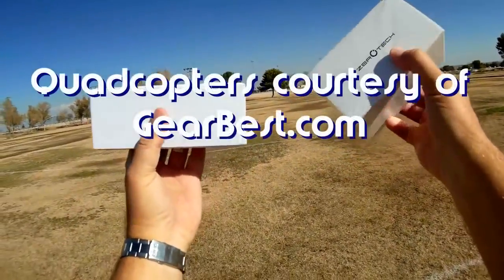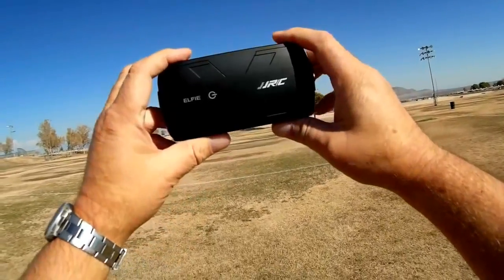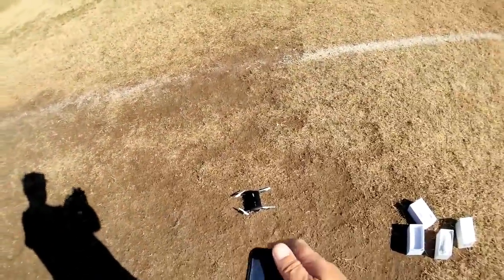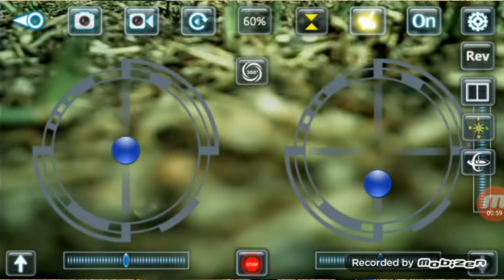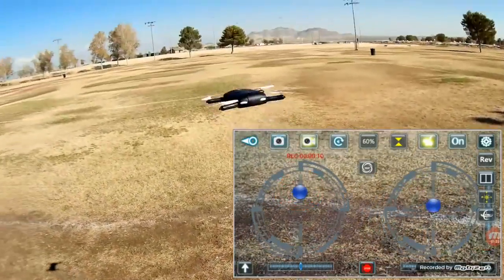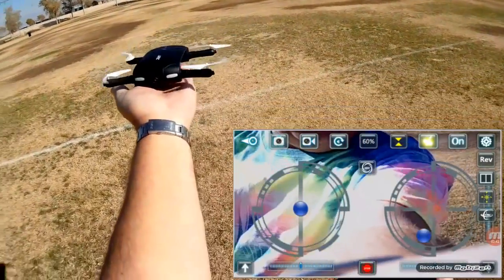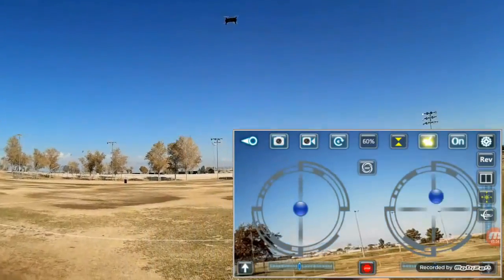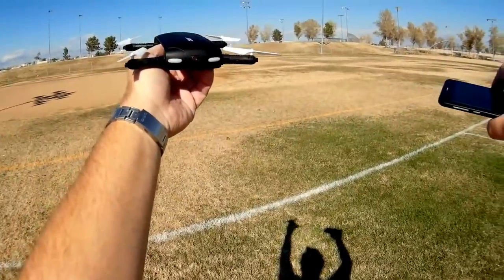JJRC H37 ELFIE WIFI FPV 720P HD Camera RC Foldable G-sensor RC Selfie Drone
Product Description

Features:
Innovative selfie drone, 720P camera allows you to get great selfies effortlessly.
With attractive headless model, completely solving pilot loss-of-orientation problem.
3D flips with amazing agility provides a stunt aerial show.
One press automatic return ensure that you can call back your quadcopter without any delay.
The G-sensor mode enables the small quadcopter to automatically follow the way you move your smartphone.
Wifi real-time transmission FPV system which can capture photos and record videos for your great memory.
Built-in barometer with altitude hold function provides stable flight.

Specifications:
Brand Name: JJRC
Item Name: H37 ELFIE
Built-in Gyro: 6 Axis Gyro
Channel: 4CH
Remote Control: WiFi Remote Control
Material: ABS&electric components
Functions: Sideward flight/Turn left/right,Up/down,Forward/backward/3D rollover/WIFI FPV/Gravity Sense Control/Headless Mode/One Key Automatic Return/Altitude Hold
Control Distance: About 40m
Battery: 3.7V 500mAh lipo battery
Flying Time: 5-8mins
Charging Time: about 60mins
Camera: 720P
Product weight: 76g
Product weight(battery excluded): 60g
Product size(folded): 13.5 * 6.5 * 2.5cm / 5.3 * 2.6 * 1.0in
Product size(unfolded): 16 * 13.5 * 2.5cm / 6.4 * 5.3 * 1.0in

There might be some deviation due to manual measurement.

Notice:
The phone in the picture is not included.
This RC model is not a toy and is not suitable for children under 14 years old.
Carefully read the instruction before any use, if you are a beginner, it's advisable to be assisted by an experienced adult.

Caution for the battery:
Don't over-charge, or over-discharge batteries.
Don't put it beside the high temperature condition.
Don't throw it into fire.
Don't throw it into water.

Package information:
Package size: 15.5 * 8.5 * 6.0 cm / 6.1 * 3.5 * 2.4in
Package weight: 212g / 7.5oz
Gift box package

Pakcage list:
1 * JJRC H37 Quadcopter (built-in 720P camera)
1 * 3.7V 500mAh Li-Po Battery
1 * USB Charging Cable
4 * Spare Propeller
1 * English Manual